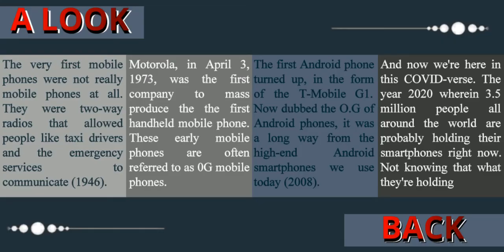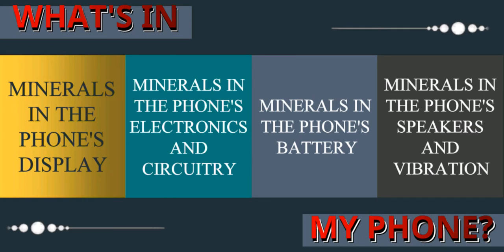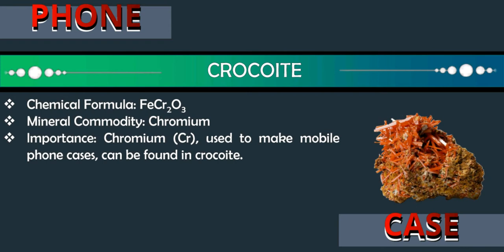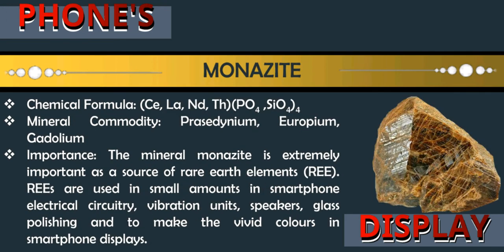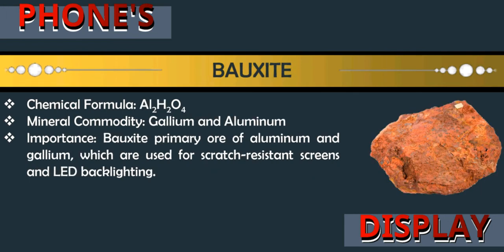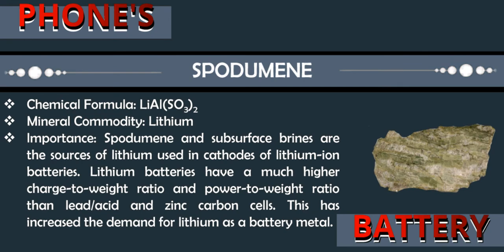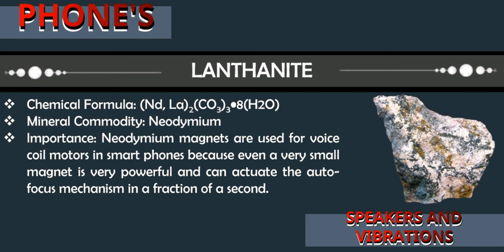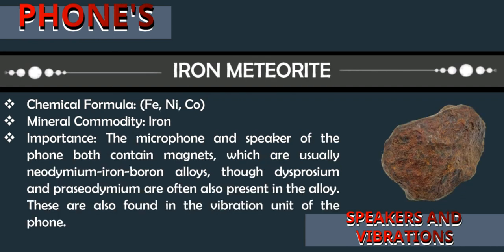ADDITIONAL MATERIAL: Earthly Look at the Digital Realm